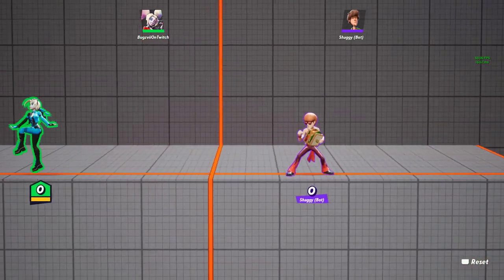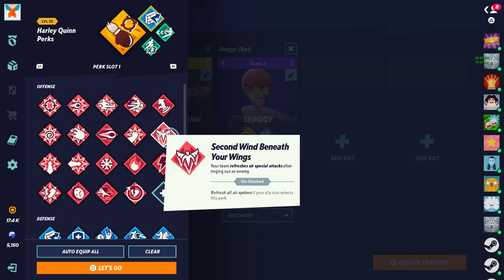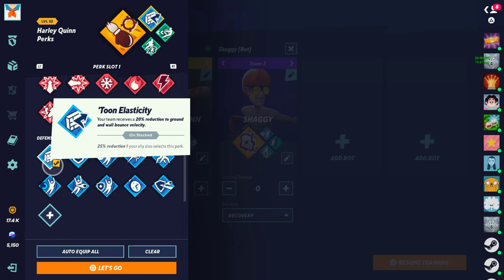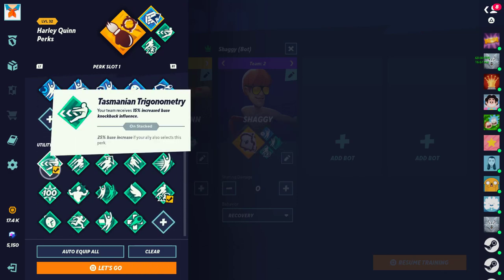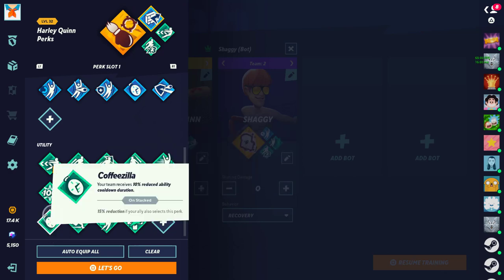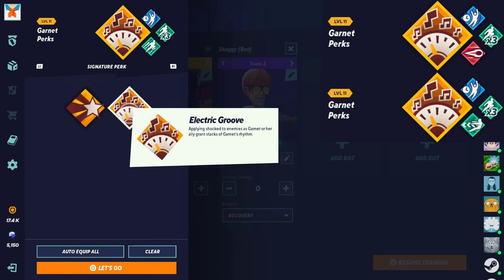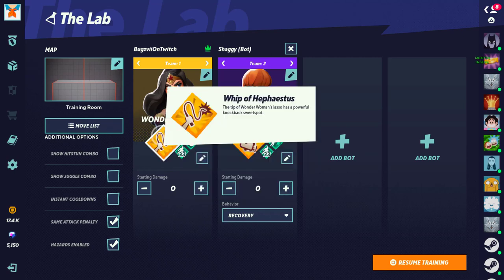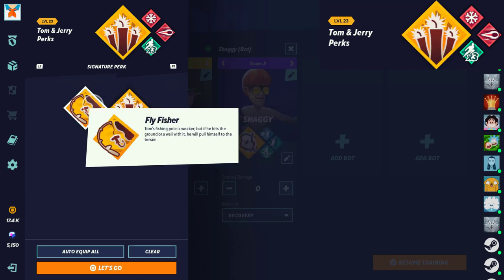THE BEST PERK COMBINATION ON ALL CHARACTERS | Multiversus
Hey guys, i hope this gives you a better idea of wat perks you should be running on your main characters

Intro 0:00
Offense perks 1:01
Defense 8:46
Utility 13:54
Shaggy Perks 20:33
Batman Perks 21:27
Taz Perks 22:01
Garnet Perks 22:33
Jake Perks 23:10
Finn Perks 23:30
Arya Perks 24:22
Harley Perks 25:04
Lebron Perks 26:04
Wonder Women Perks 27:13
Superman Perks 27:59
IG perks 28:40
Steven perks 29:16
Reindog perks 29:43
Velma Perks 30:15
bugs Perks 30:46
Tom perks 31:08
Morty 31:54

Multiversus, WarnerBros, Multiversus Gameplay, Multiversus Esports, Multiversus Leaks, Multiversus news, Multiversus Perks,